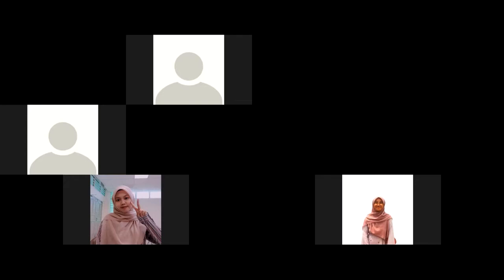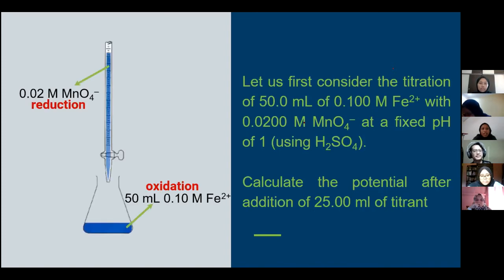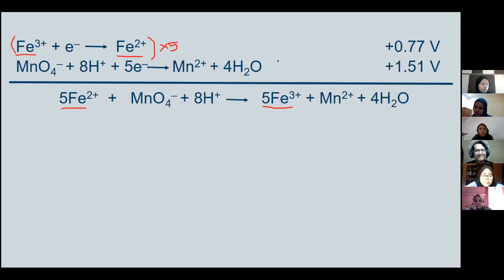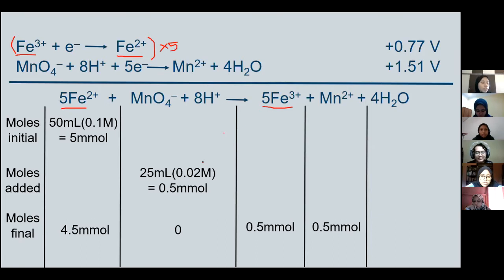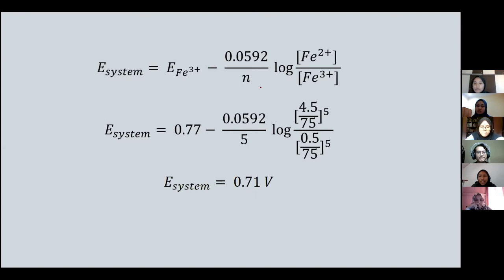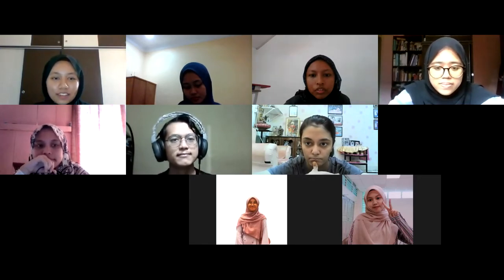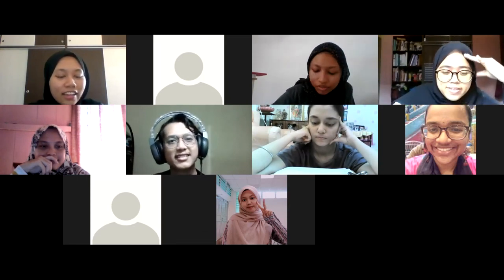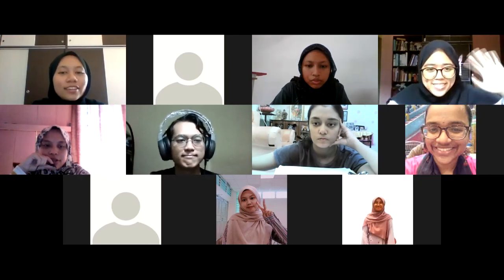REDOX DISCUSSION GROUP 2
Video: Discussion Example 2 of Redox Titration
Group: 2
Lecturer: Dr. Sazlinda Kamaruzaman